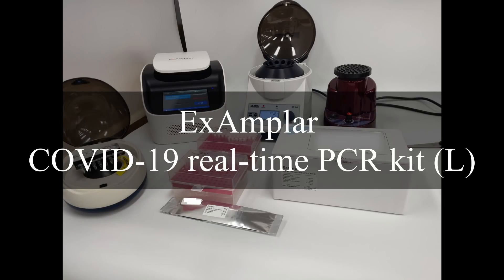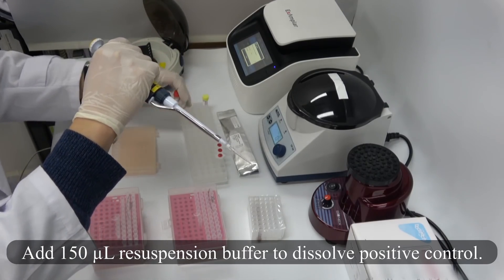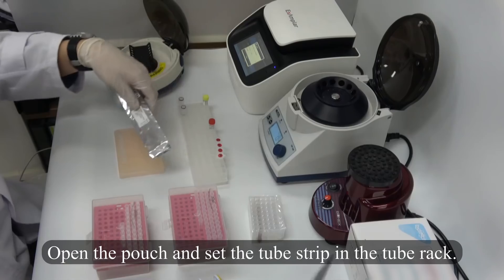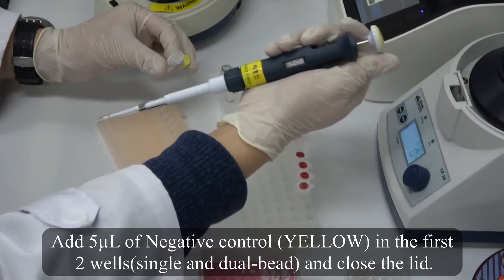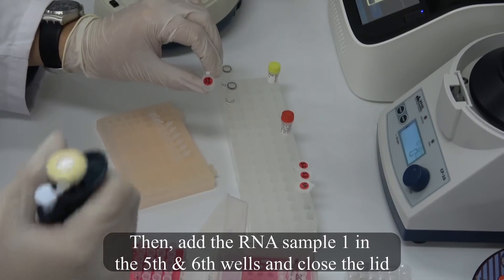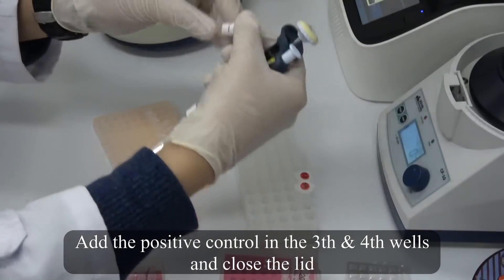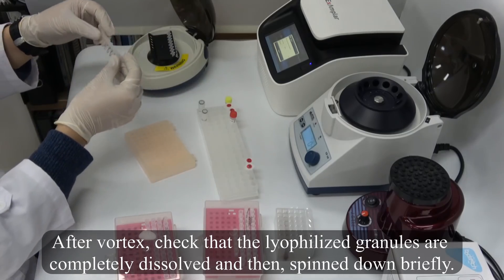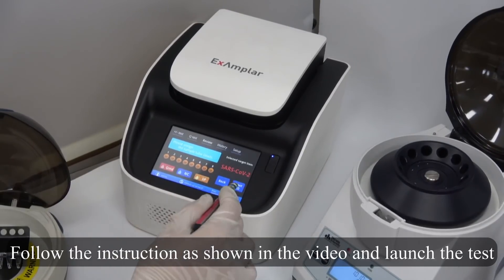Examplar COVID-19 - Test procedure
Test procedure using ExAmplar system.

A flexible solution for all.
After the preparation of the mixture in the reaction tube strip
it can also be applied to open type real-time PCR systems.
(BIO-rad CFX-96, Thermofisher 7500. )

This test can be performed only in laboratory settings.